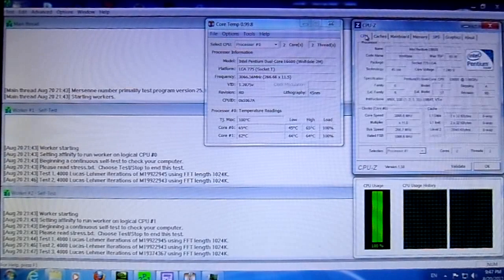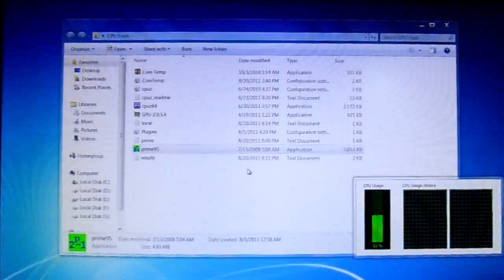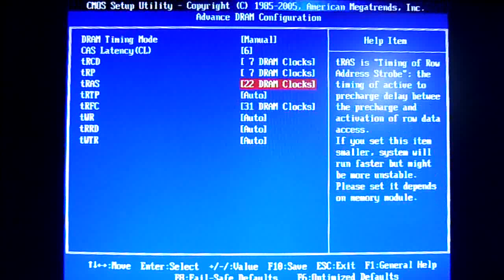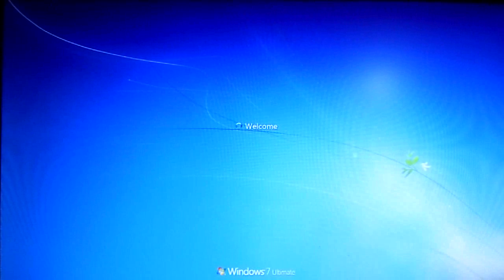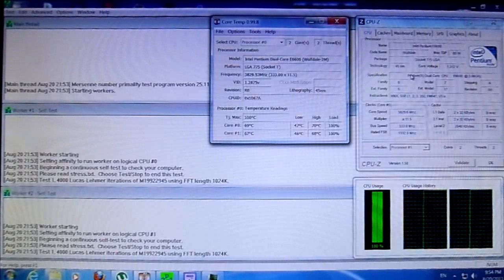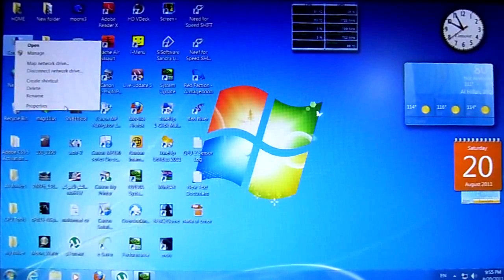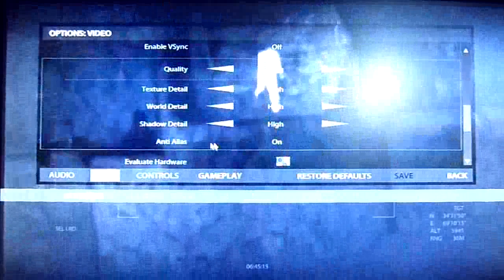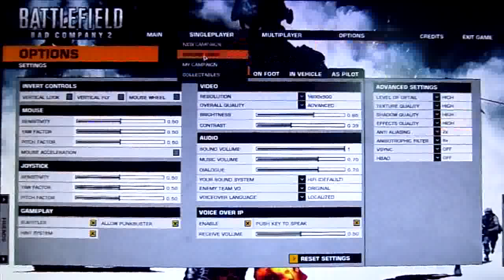Pentium, Video Card and DDR2 Overclock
This is a Tutorial on how to overclock your Intel Pentium E6600, DDR2, and Video Card in order to achieve the best performance possible from your computer.
My system Specs:
Motherboard: MSI G41TM-P31 $45
CPU: Pentium E6600 @ 3.06 GHz $80
RAM: Zeppelin 2 x 2GB DDR2 800Mhz $50
Video Card: Nvidia Geforce 9800 GT 1GB $45
HDD: WDC 320 GB 7200 rpm $45
CPU Fan: $15 and has copper heat pipes.

Windows 7 Experience Index:
CPU 6.9
Memory 6.9
Graphics 6.9
Gaming Graphics 6.9
HDD 5.9
These are my scores after the overclocked which I have overclocked my CPU to 3.83 GHz and DDR2 Freq to 1 GHz. My Video card also overclocked it to the following:
Core 700
Memory 800
Shader 1750

This is a really budget PC for everyday use and you can play any game on it on almost max settings.

Good Luck on your Overclock